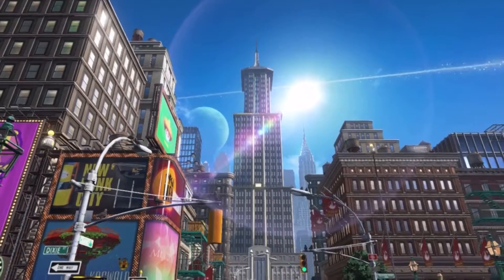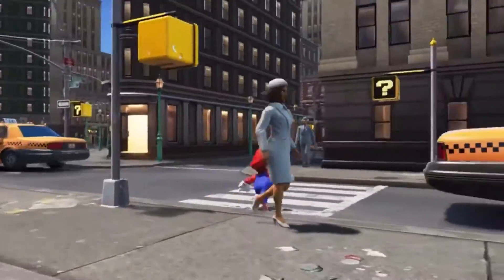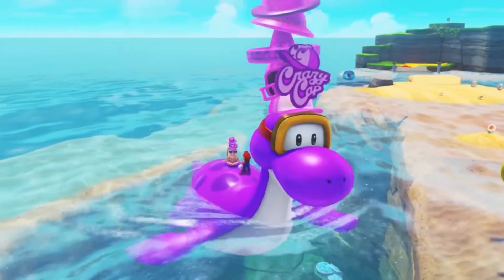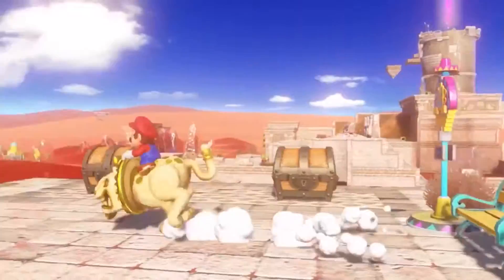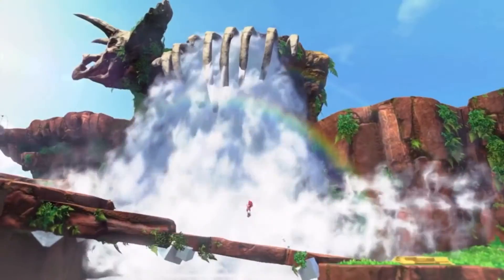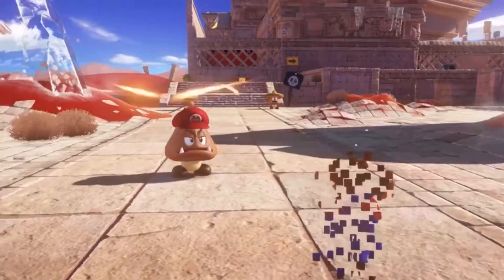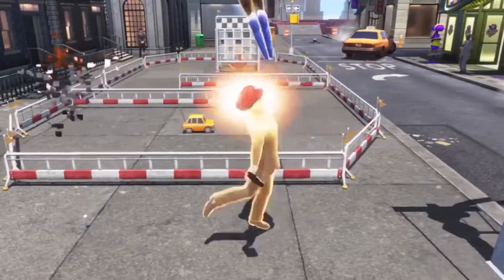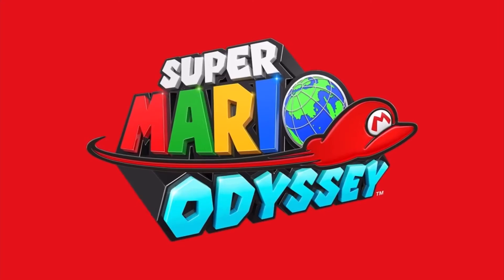Super Mario Odyssey Reviews